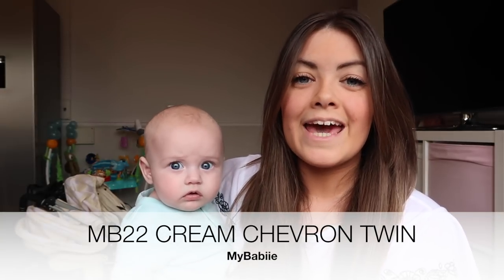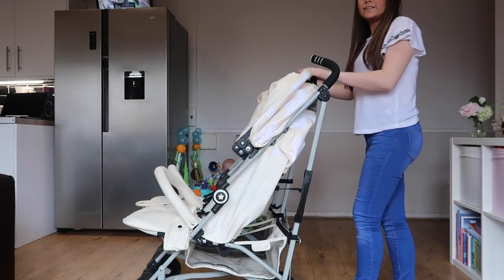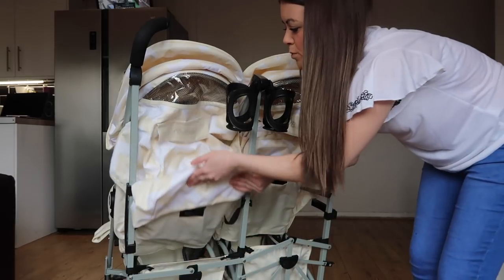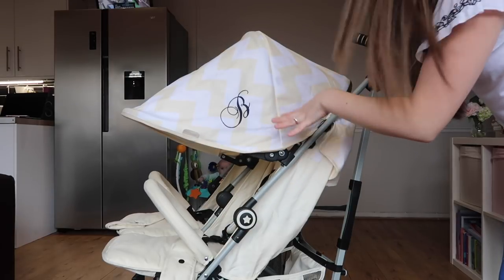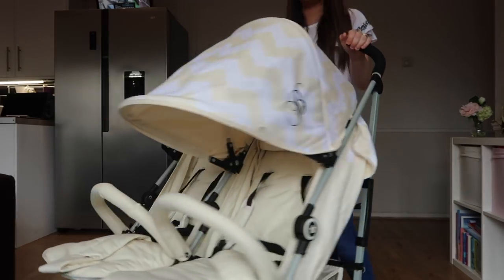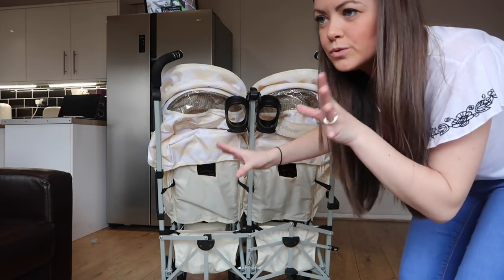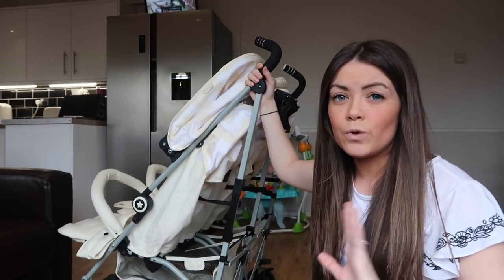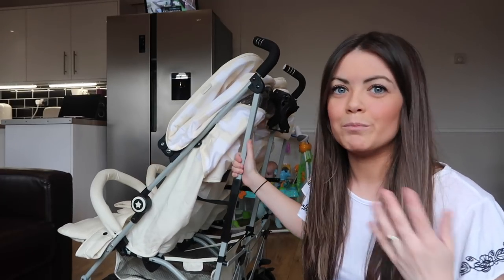My Babiie MB22 Cream Chevron Twin Stroller Review